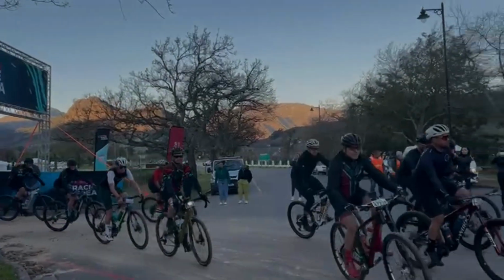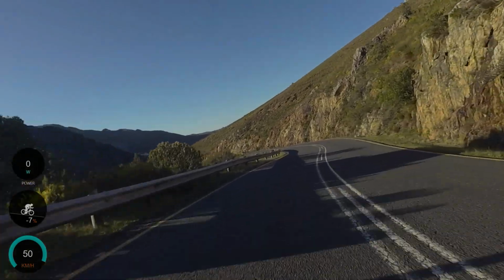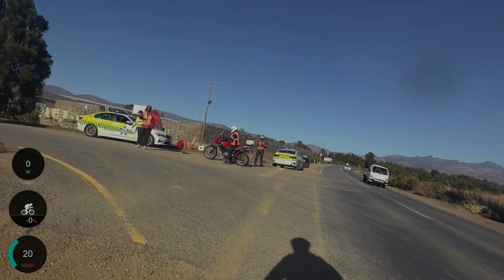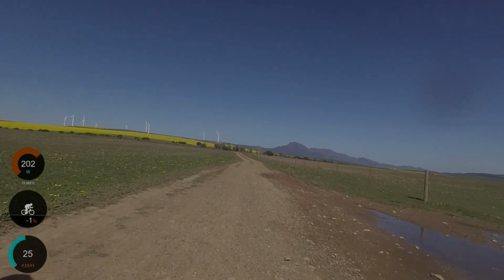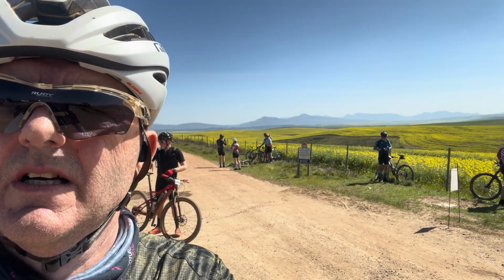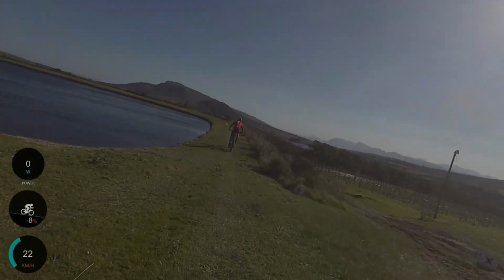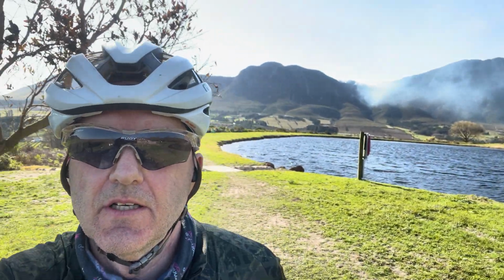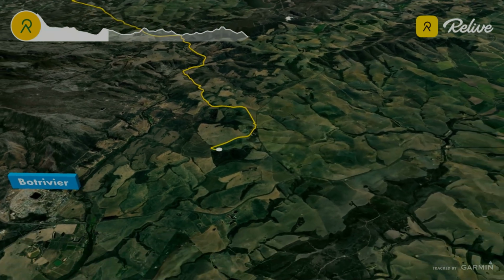RACE TO THE SEA. 100 Miler gravel race (Western Cape South Africa)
Join me on an epic journey in "RACE TO THE SEA: 100 Miler Gravel Race (Western Cape South Africa)"! This video captures the heart-pounding excitement of a 100-mile gravel race that begins in the stunning wine valley of Franschhoek and ends at the breathtaking seaside town of Hermanus. Whether you’re into cycling, gravel bikes, or MTB (mountain biking), this adventure is packed with action, tips, and breathtaking views to fuel your passion for riding.

Follow along as I take on one of South Africa’s most challenging and rewarding gravel races. The route winds through rugged terrain, scenic mountain passes, and fast-paced gravel paths, testing endurance and skill at every turn. I’ll share how I prepared for the race, the gear I relied on, and key strategies for tackling long-distance gravel rides.

This video is perfect for cyclists, gravel bike enthusiasts, and MTB riders looking for inspiration, training tips, or their next adventure. Experience the beauty of the Western Cape while learning how to improve your own cycling performance.